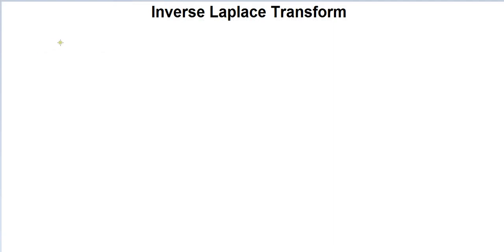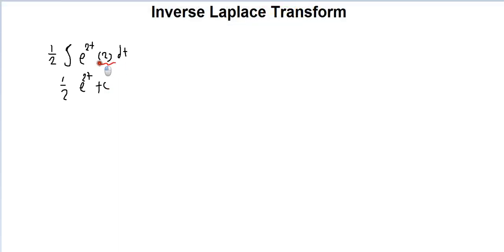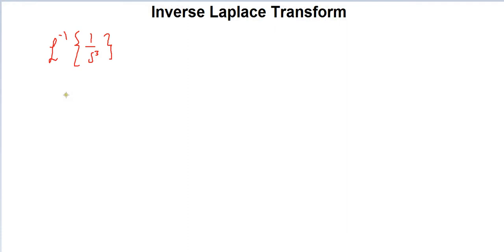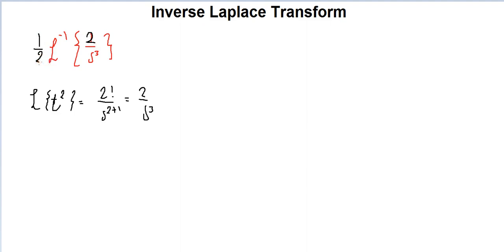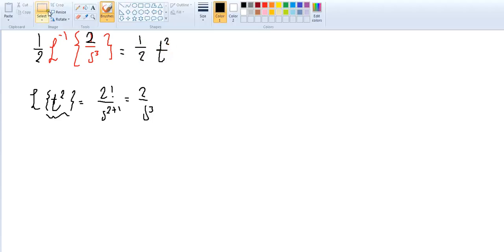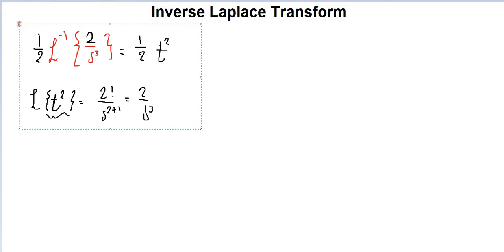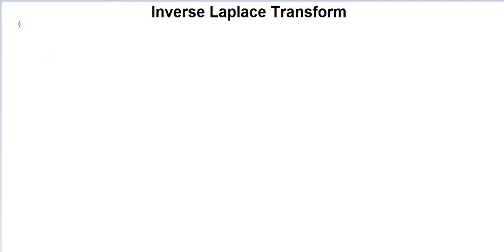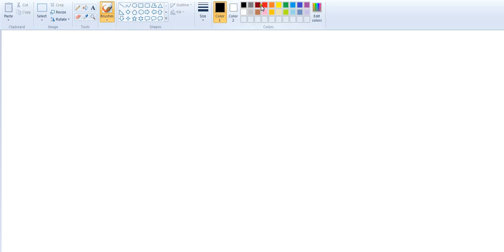Inverse Laplace transform examples #1